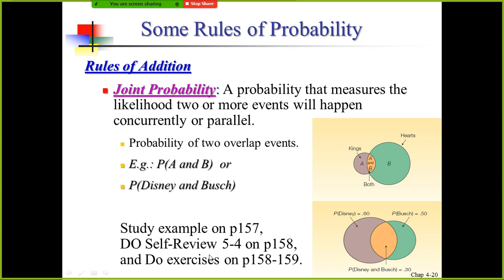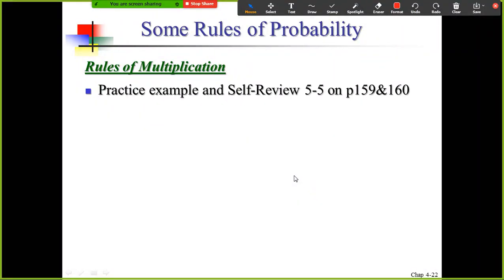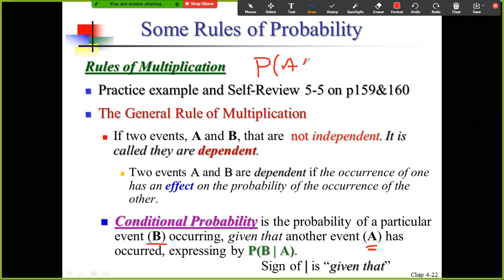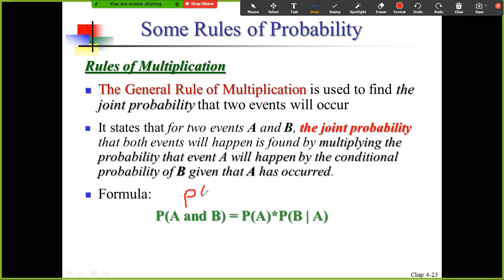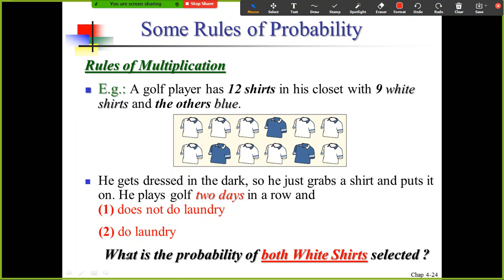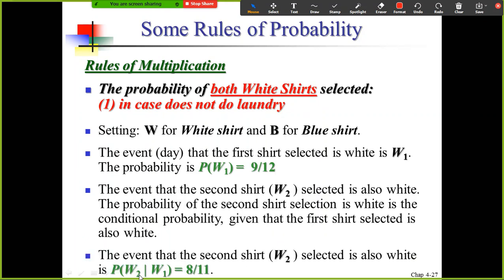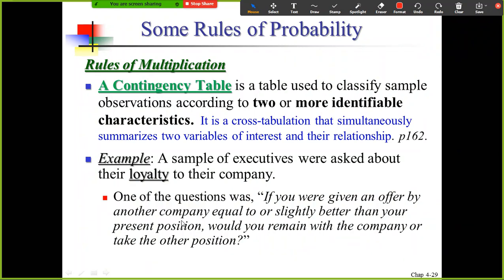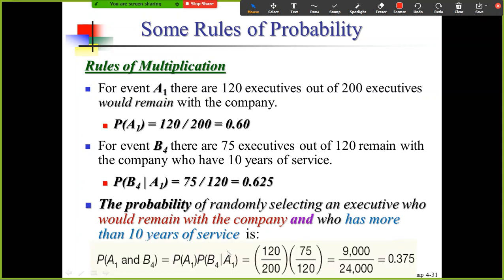MTH120 Ch5_part3